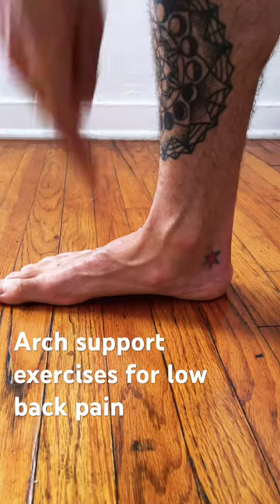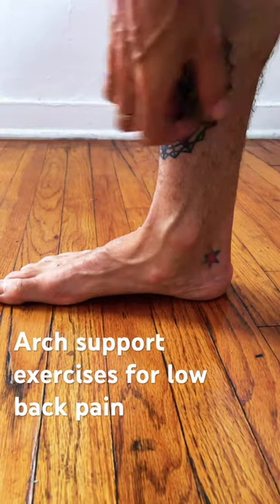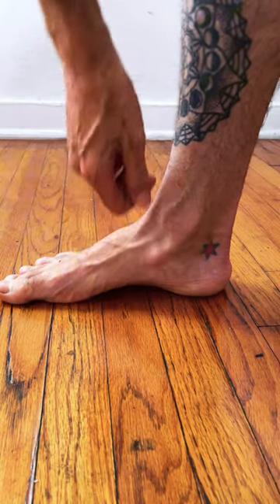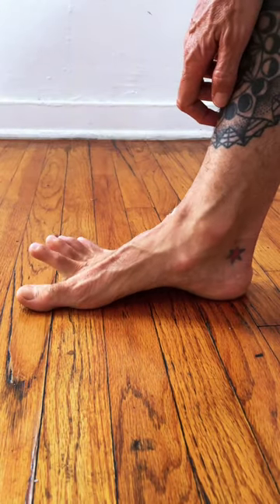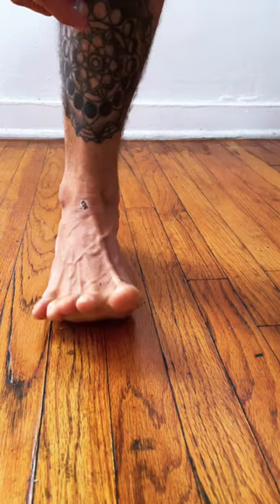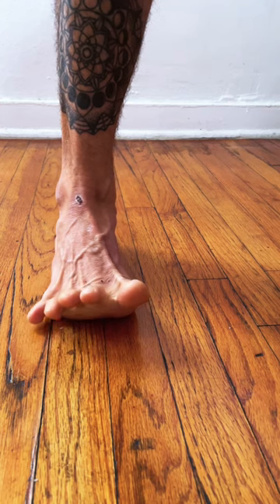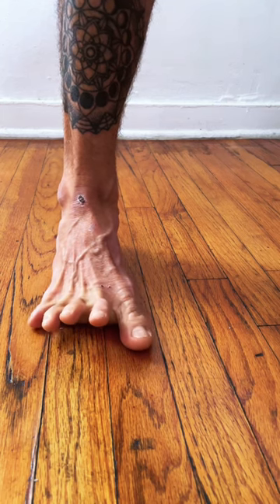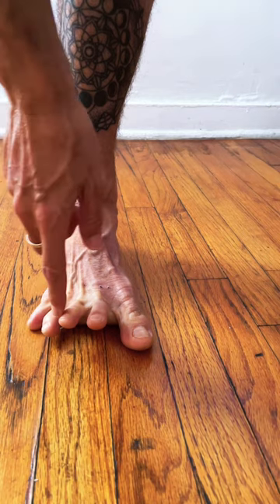Arch support for low back pain